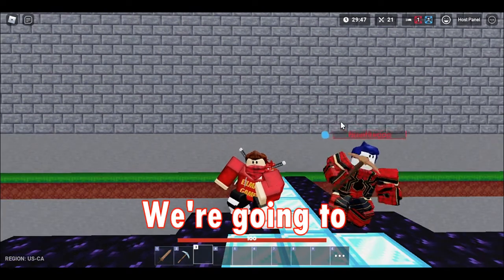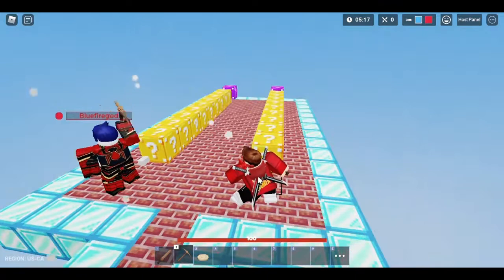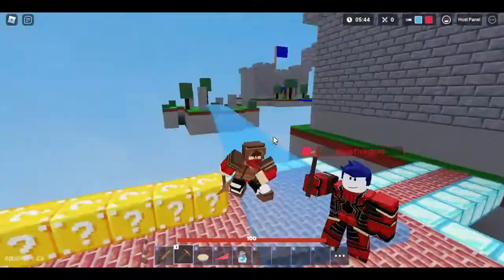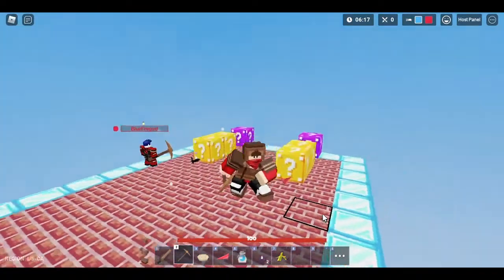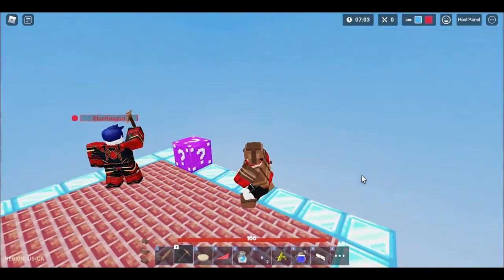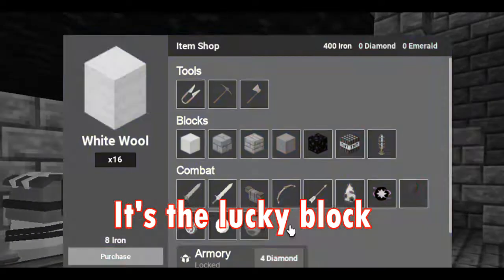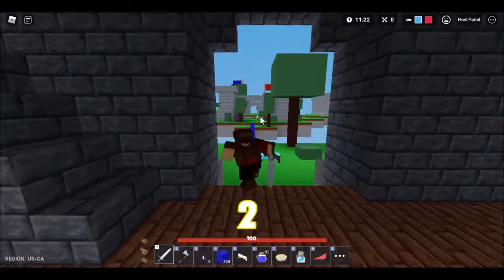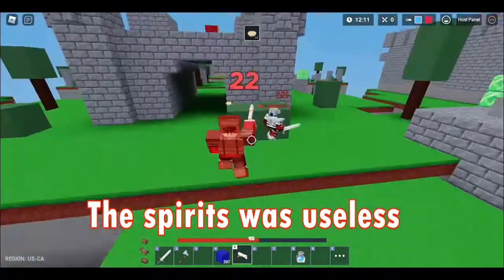Lucky Block Challenge (Roblox Bedwars)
credit to @Foltyn for the idea